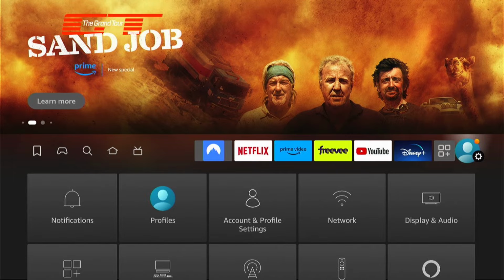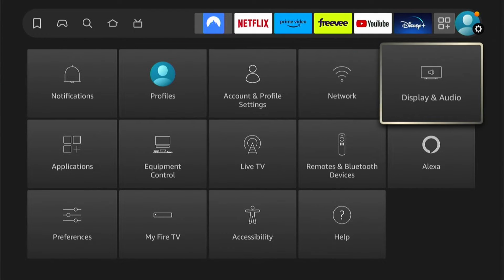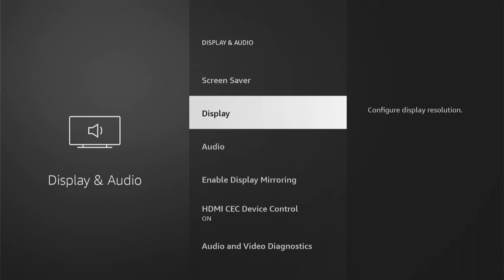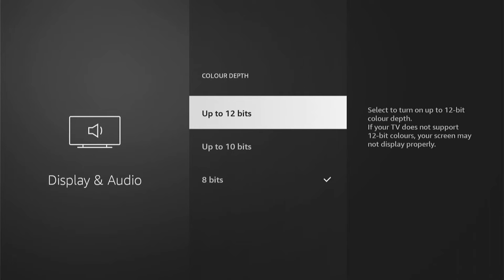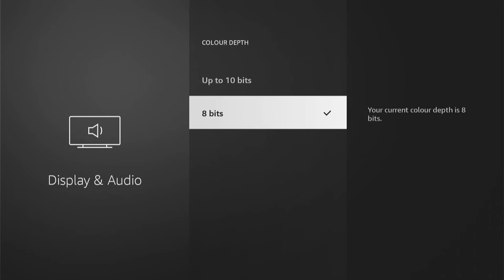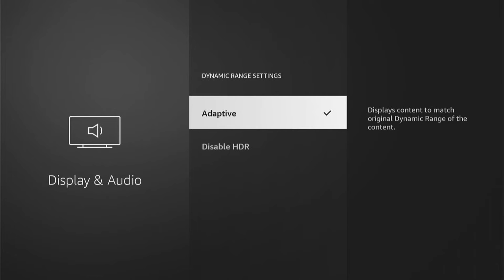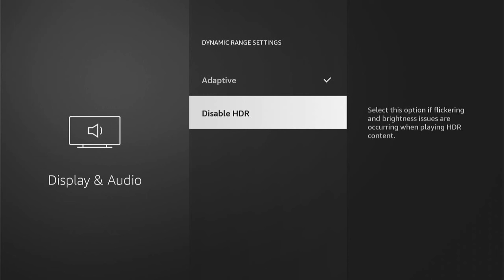How to Fix Color & Turn Off HDR Settings on Firestick 4k (Easy Method)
In today's video we are going to learn How to Fix Color & Turn Off HDR Settings on Firestick.